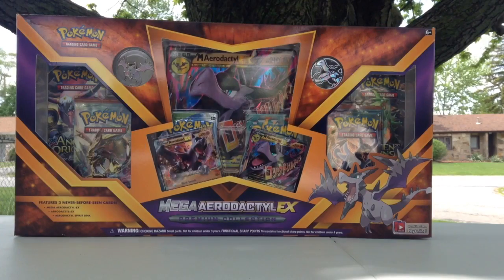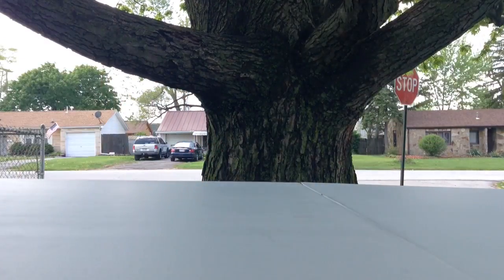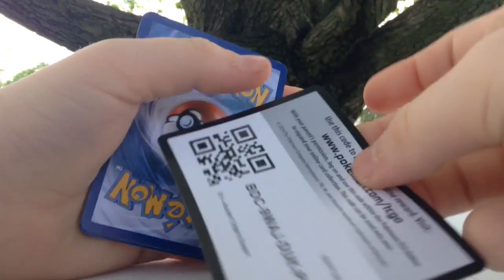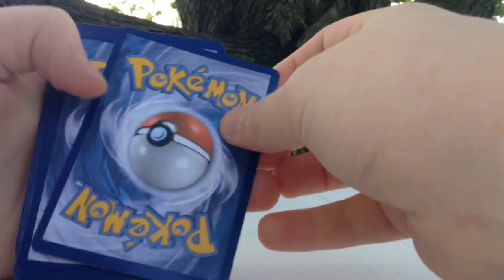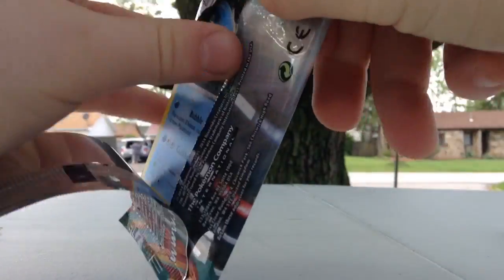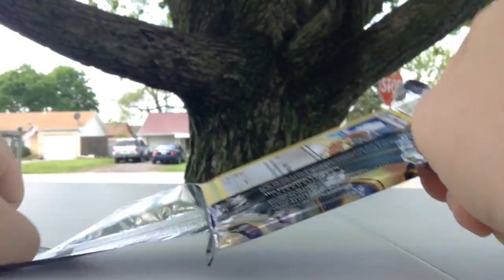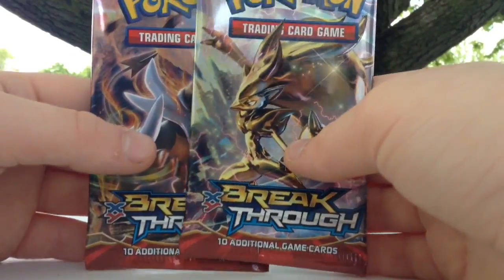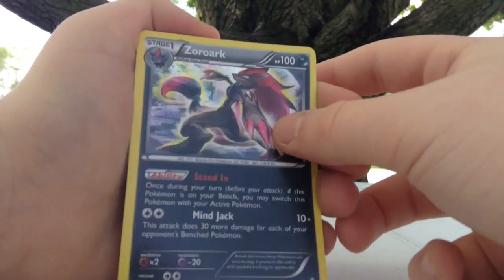Opening a Pokémon Mega Aerodactyl box!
This is a big box it was $40 it was expensive but I hope you guys enjoy!